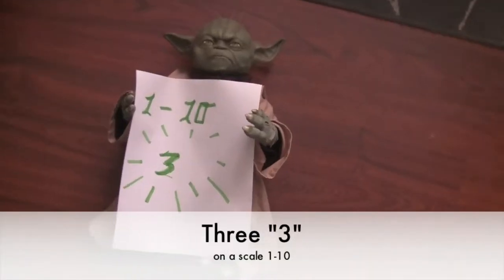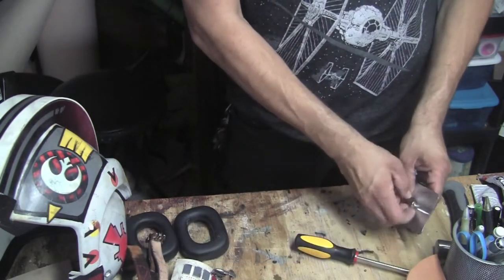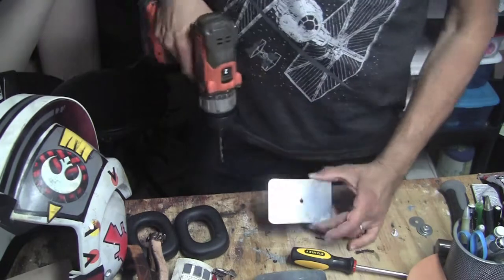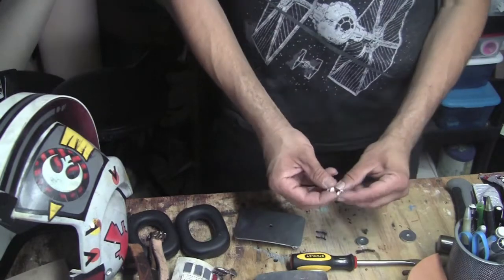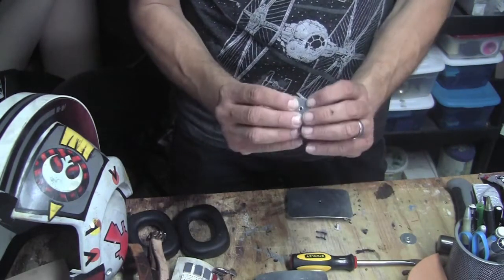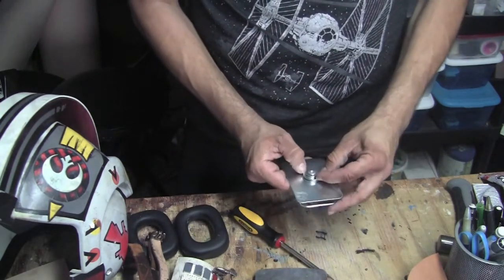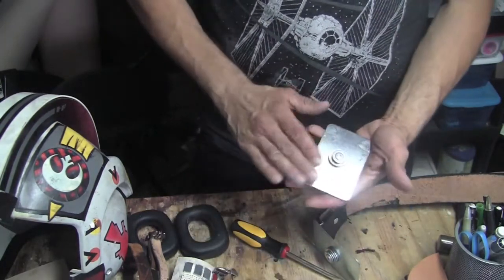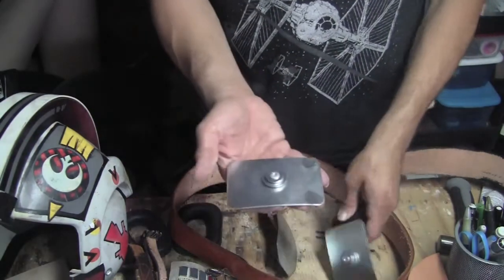American Cosplay Star Wars Style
American Cosplay tutorial on costume making.  Hosted by Robert Estrada on how to make Star Wars imperial buckle.